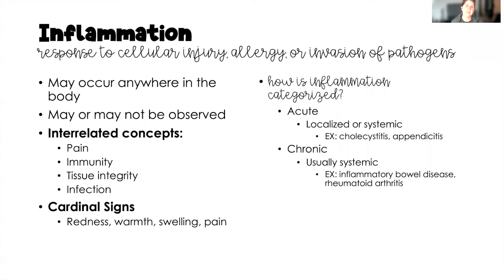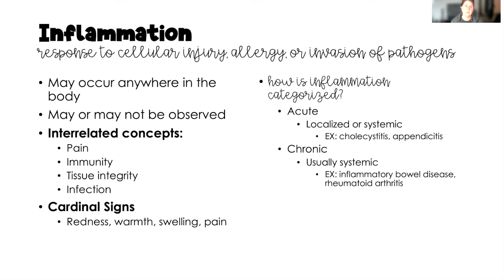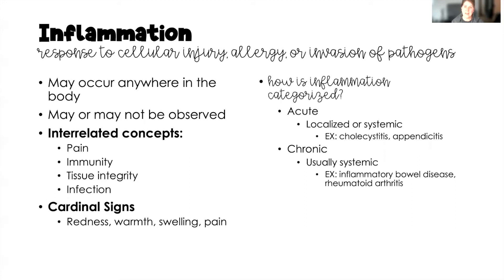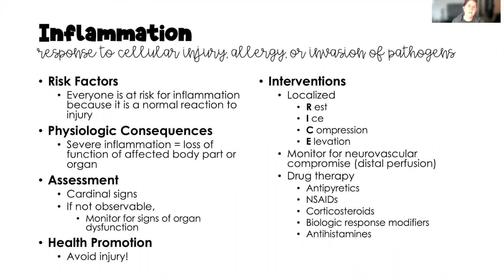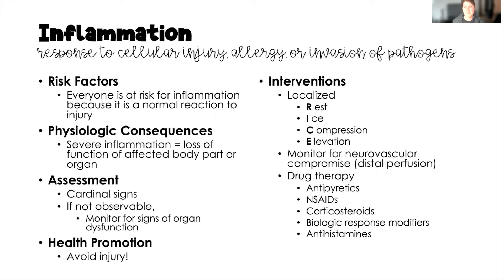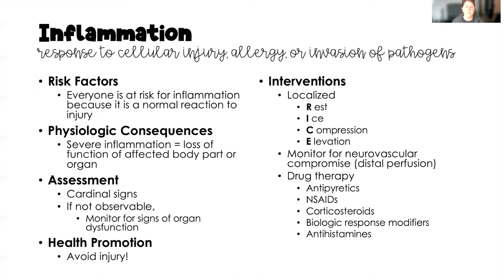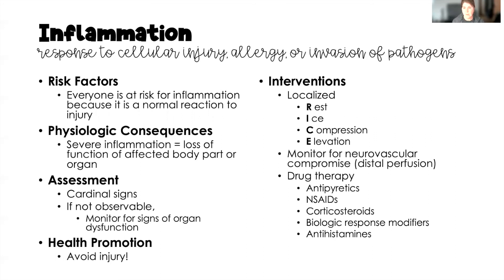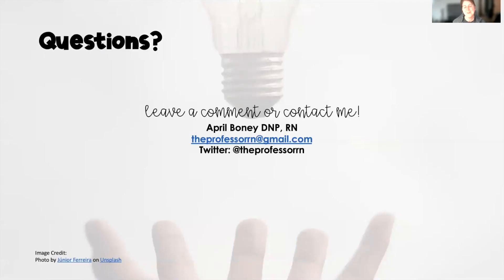Core Concepts / Inflammation / Med-Surg Nursing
This video is the sixth in a core concepts series for med/surg nursing and discusses inflammation.

Link to case study that goes with video #1

Link to case study that goes with video #2

Link to study guide that goes with video #3

Link to case study that goes with video #4

Link to case study that goes with video #5